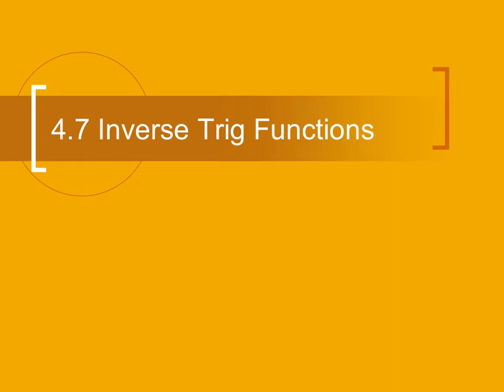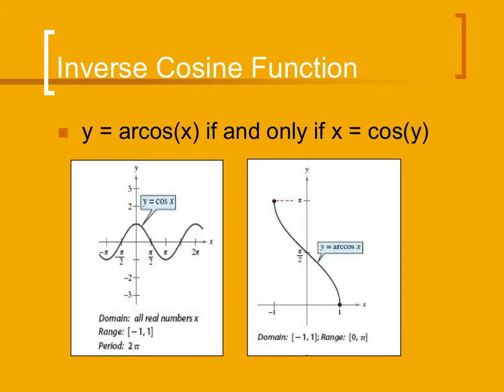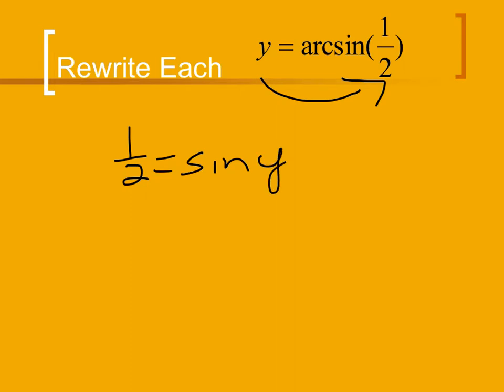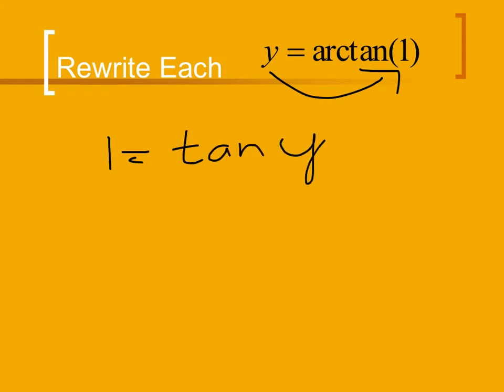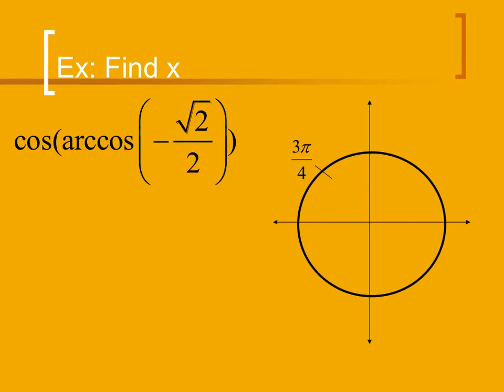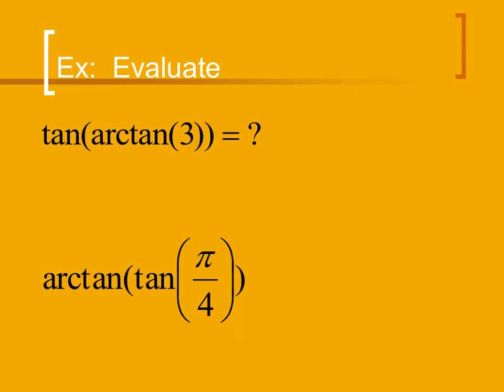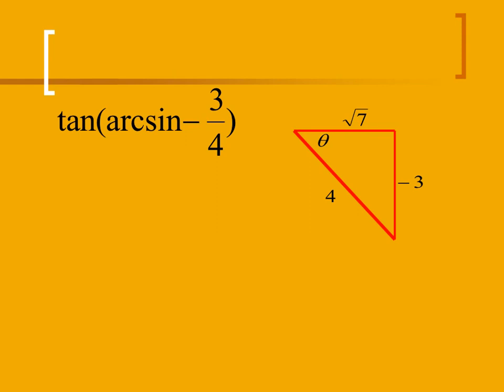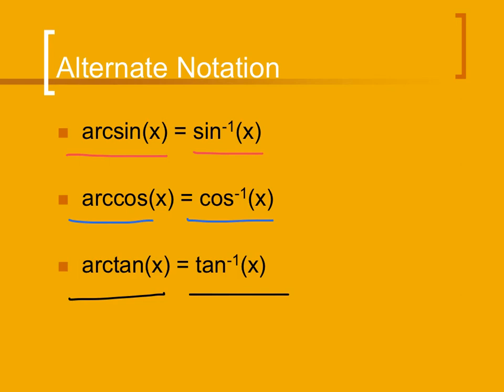4 7 video lesson 1